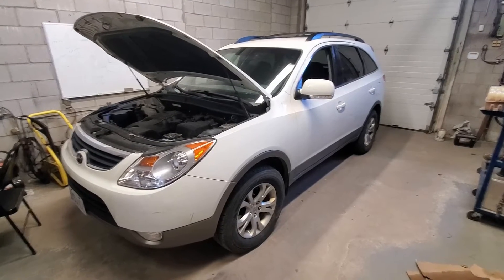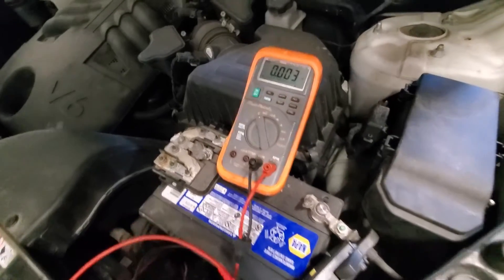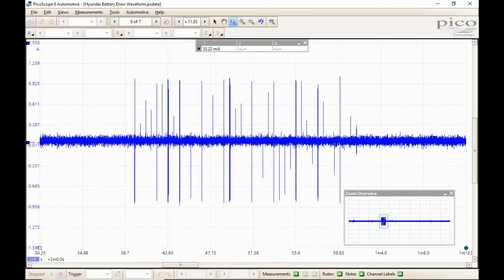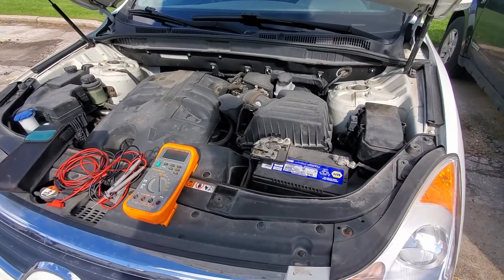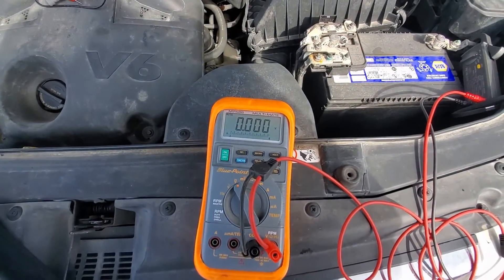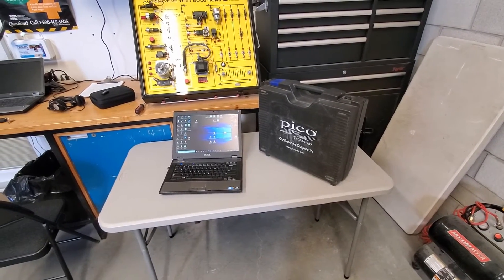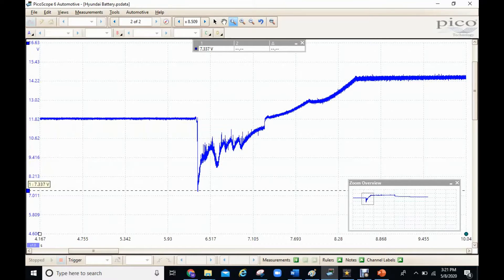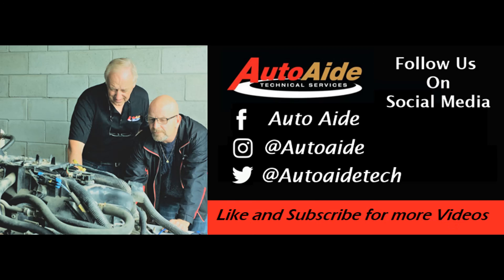Battery Drain, Parasitic Draw Diagnosis (Hyundai)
In this video we diagnose a Hyundai SUV with a battery that goes dead when left for an extended period of time. Using a lab scope and current probe we observe the state of charge over a period of time, and describe the normal fluctuations due to occasional module communication when not running.
  Later, after being left for an extended time, we observe the health of the battery while displaying a chart that demonstrates where the state of charge should be. Following this we re-connect the scope, this time displaying voltage. By watching the drop in voltage we can determine the root cause of the problem.

  The diagnostic tools used in this video can be purchased at autotesttools.com
  Also, we can upgrade your current equipment.